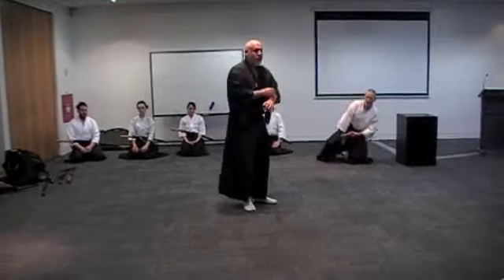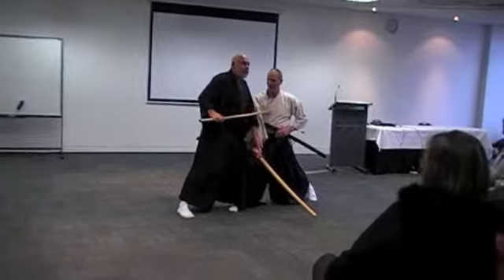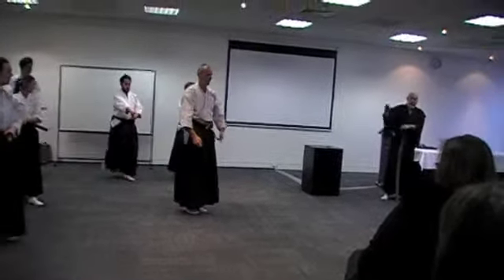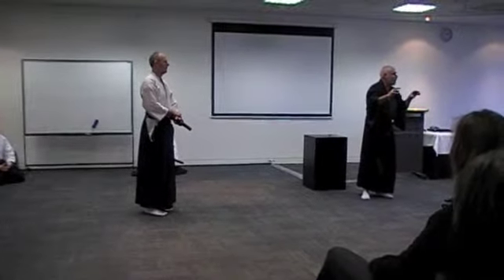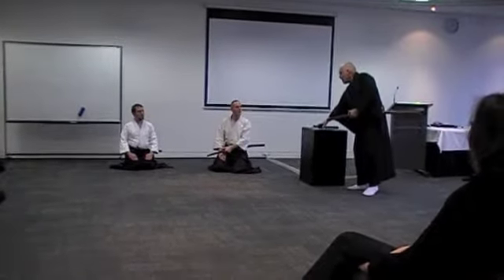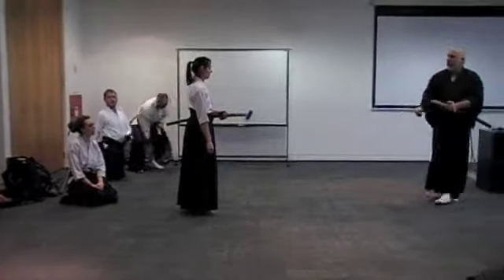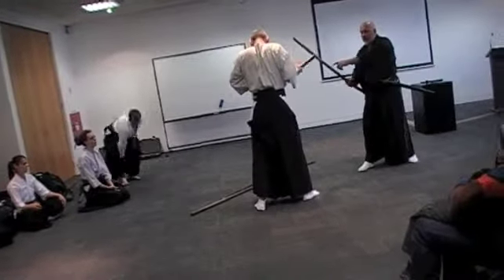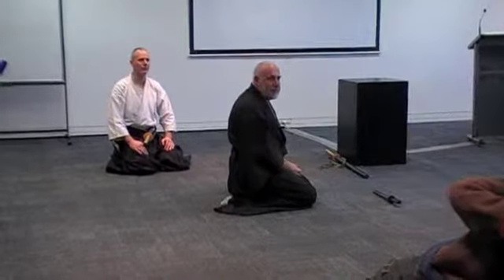Seishinkan, Dunedin NZ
18 June 2011
At Dunedin Public Art Gallery
Part of Midwinter Medieval Festival